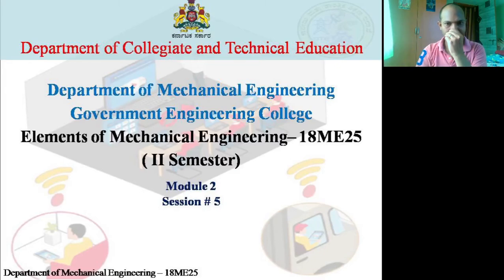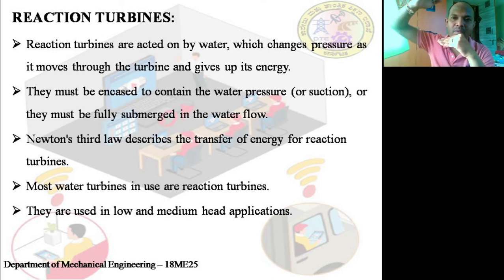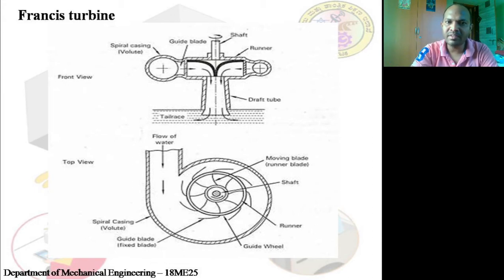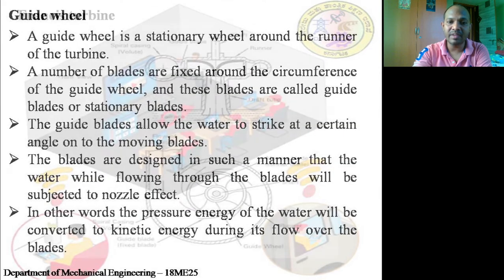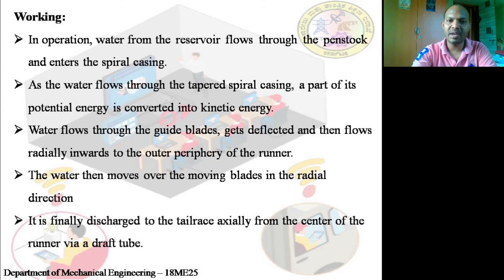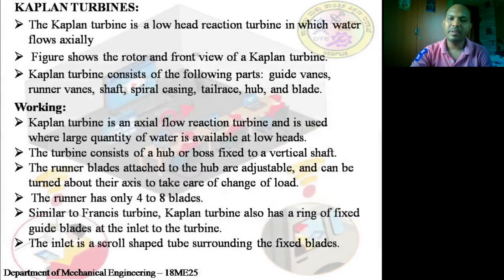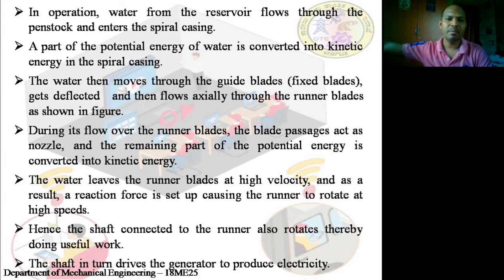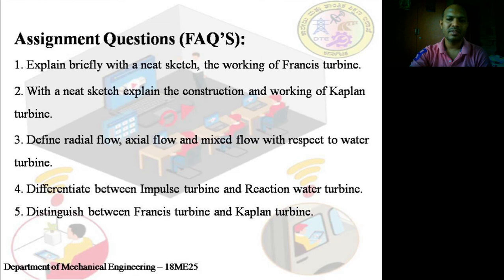18ME25 M2 S5 Vr